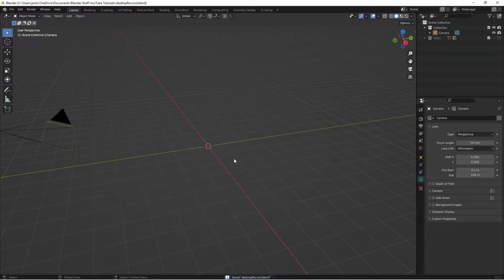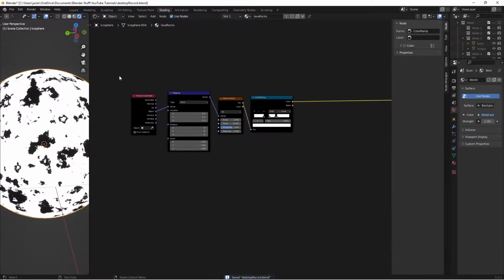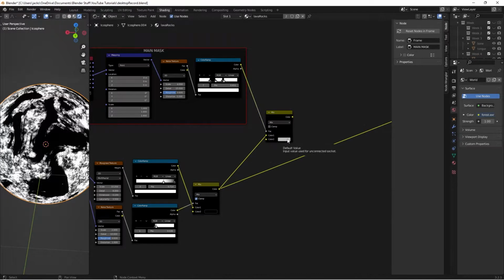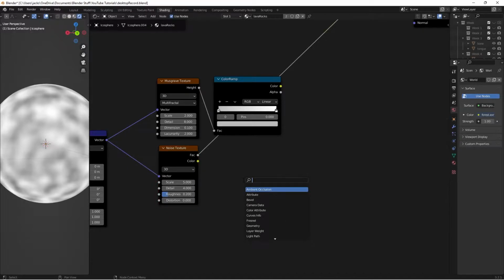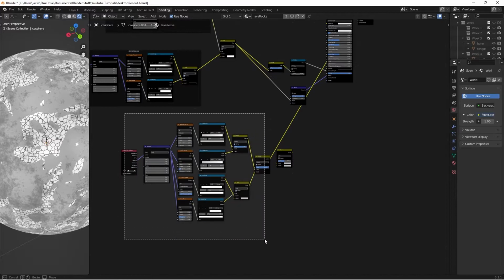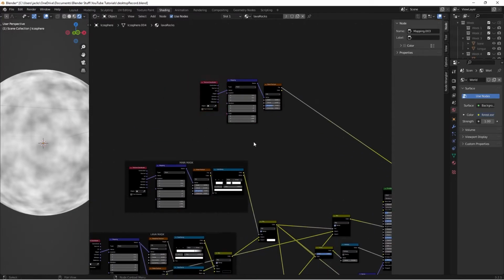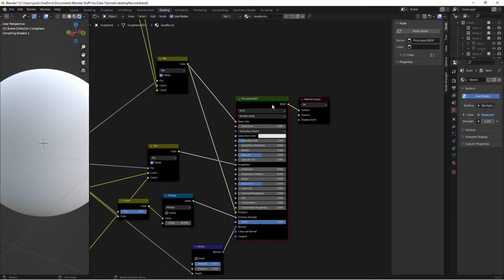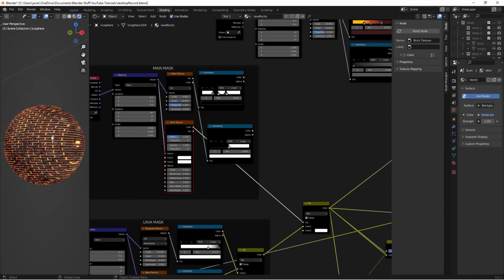Lava Islands Material | Blender Tutorial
Learn step-by-step how to create this epic material/texture in blender using shader nodes!

1 Timothy 2:5-6